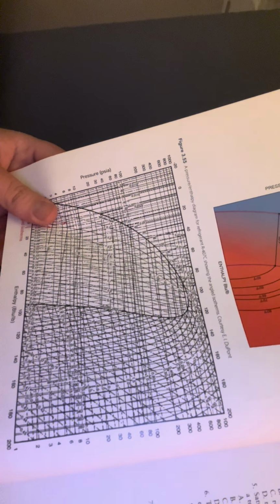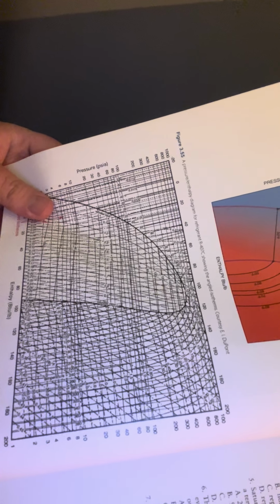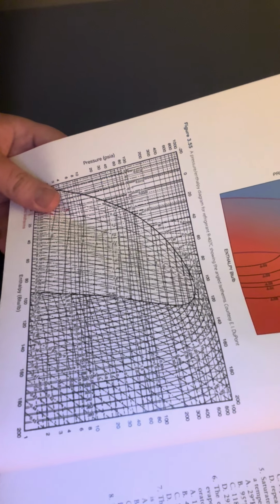Refrig reading pg.72/73